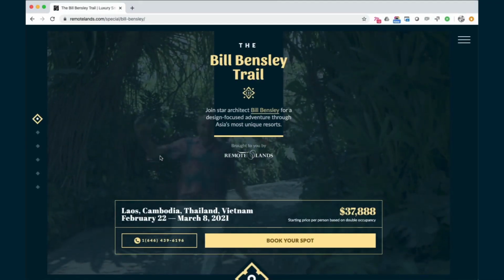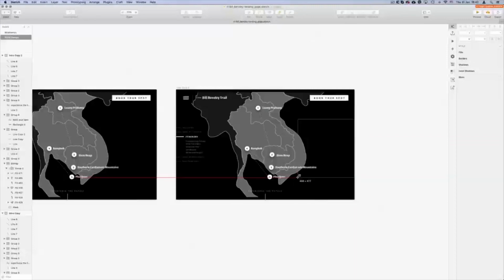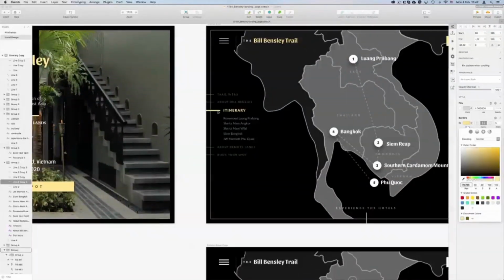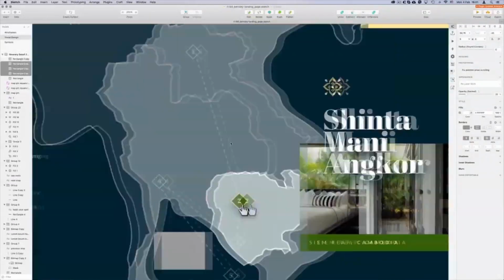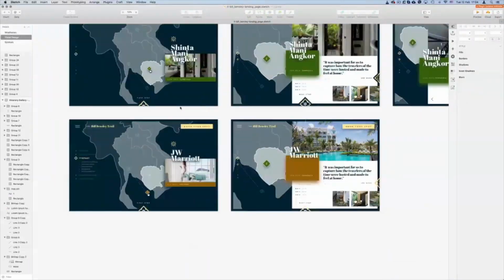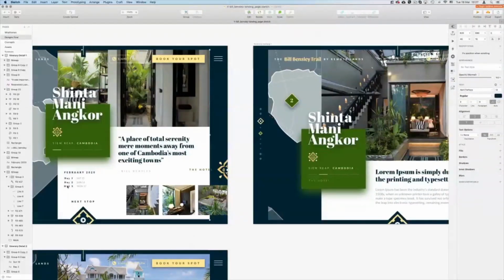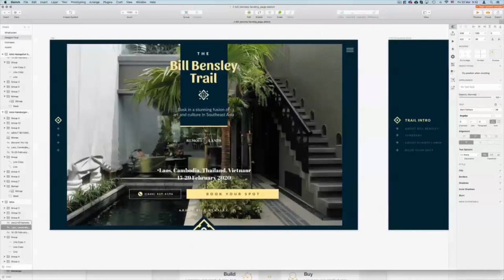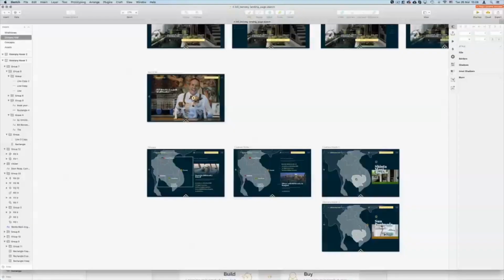UI Design (Screencast With Commentary): Process for Creating an Interactive Landing Page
UI and UX designer George Balinov explains his process while creating an interactive landing page (mini-site).